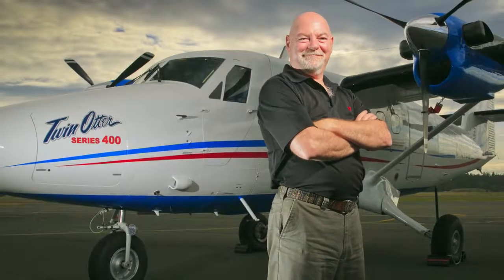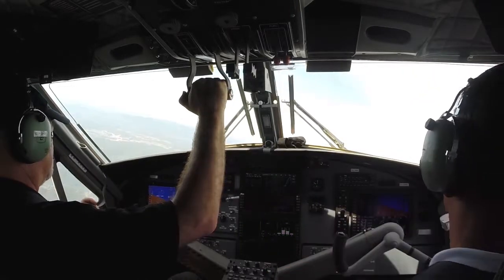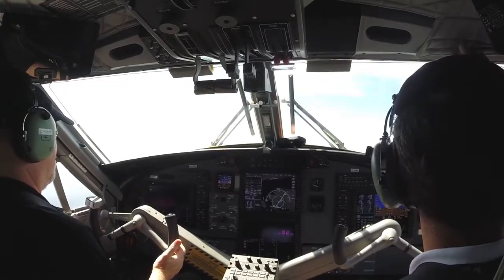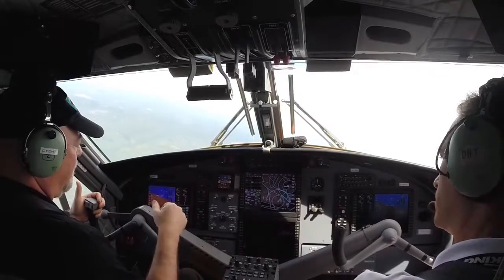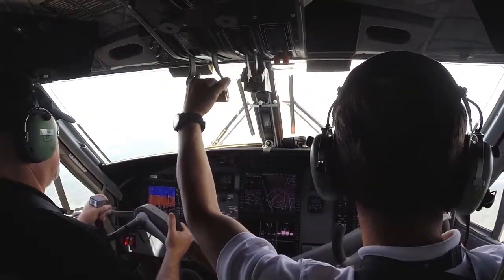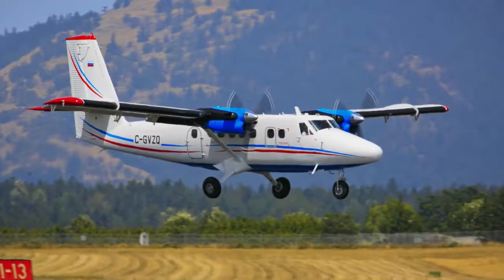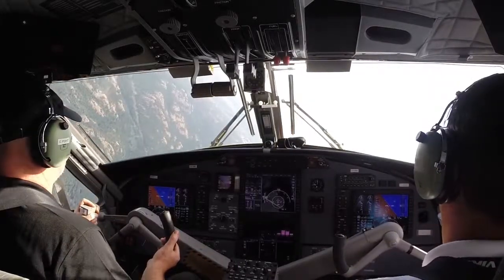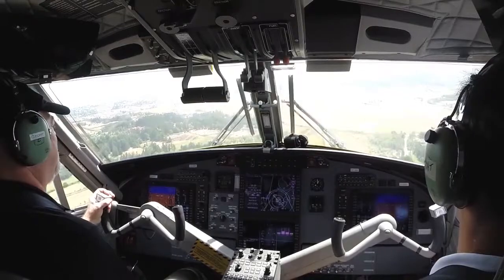Flight Test: Series 400 Twin Otter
for more Canadian aviation content!

In 2014, Viking Air invited MHM test pilot, Rob Erdos, to fly the Series 400 Twin Otter aircraft. Watch Rob fly the aircraft and share his thoughts on the Twin Otter.